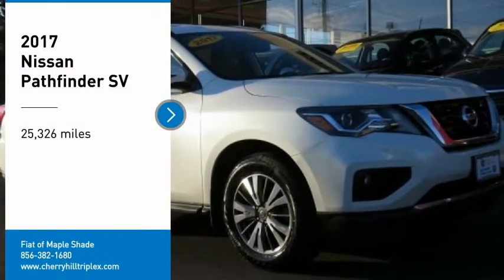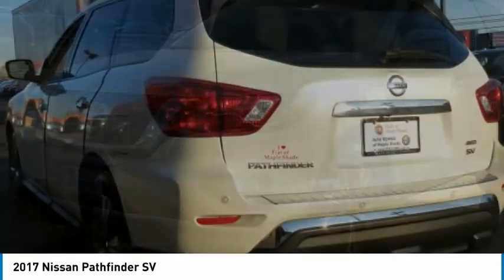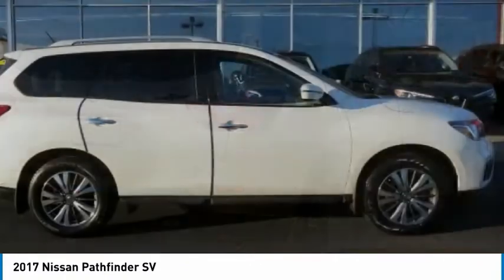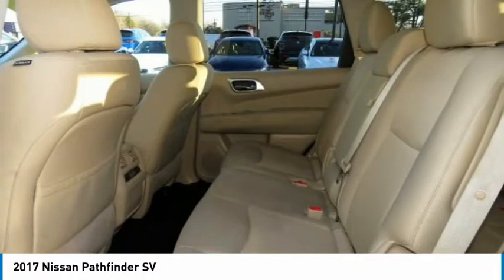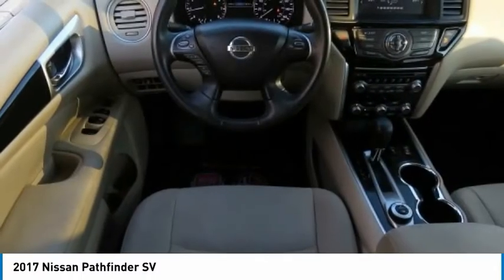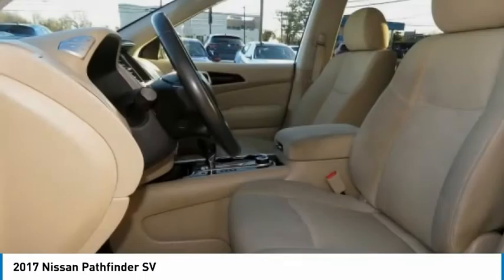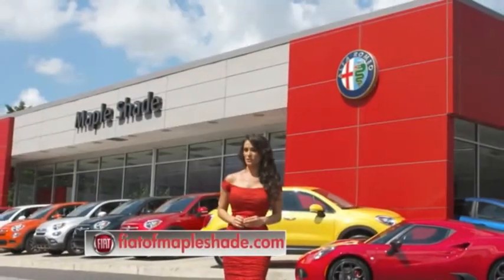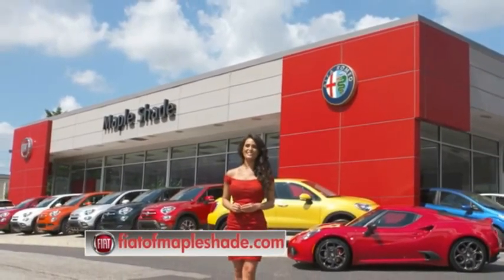2017 Nissan Pathfinder Cherry Hill NJ 28770L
2017 Nissan Pathfinder SV

IIHS Top Safety Pick. Only 25,319 Miles! Delivers 26 Highway MPG and 19 City MPG!